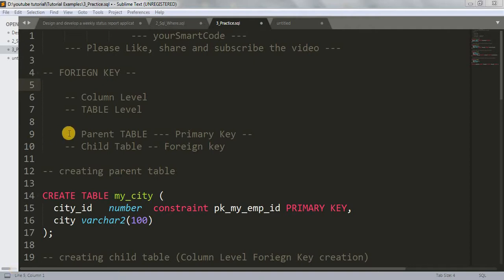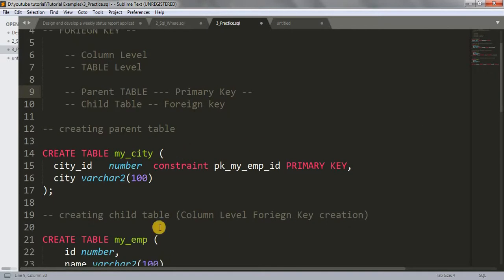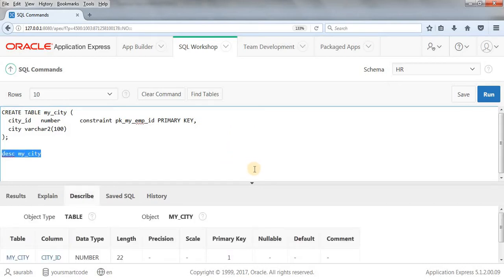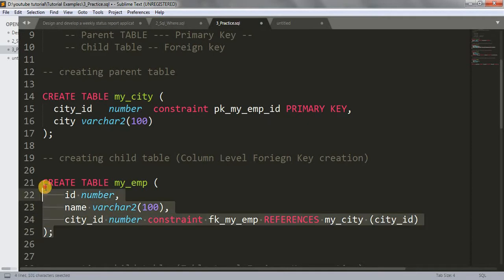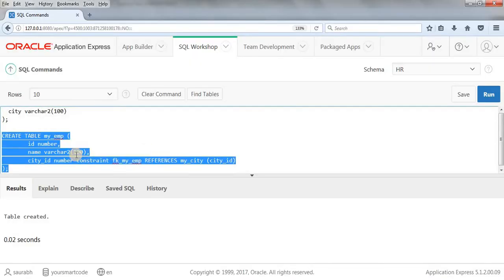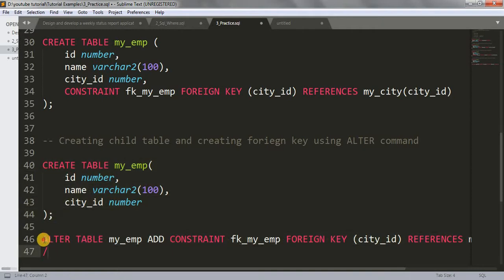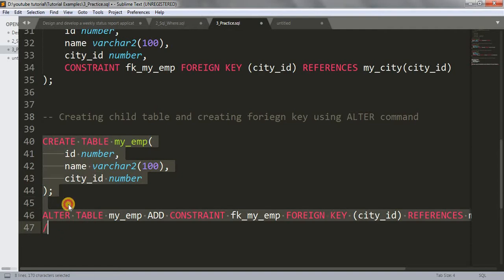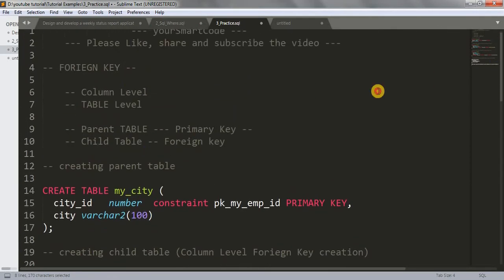Tutorial 24 : FOREIGN KEY Explained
Hi Friends!
Here we are learning about FOREIGN KEY in ORACLE. HOPE concept will be clear to you after watching the video.

Give me your feedback or suggestion in comment box.

Happy Coding!